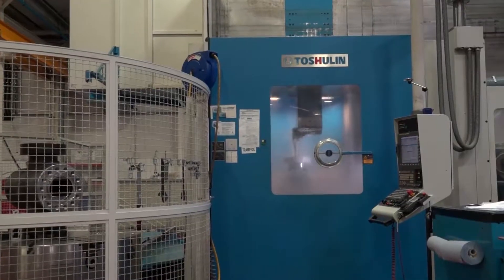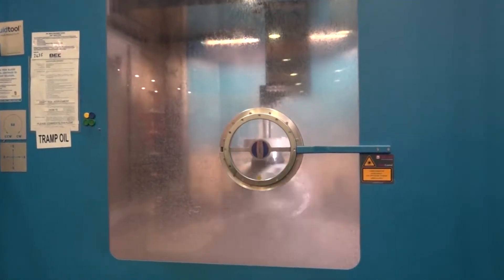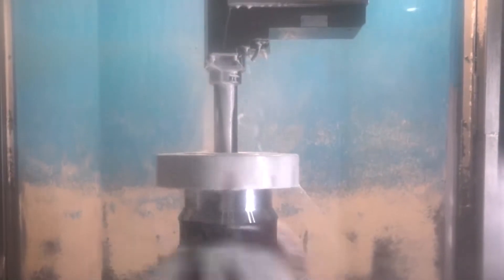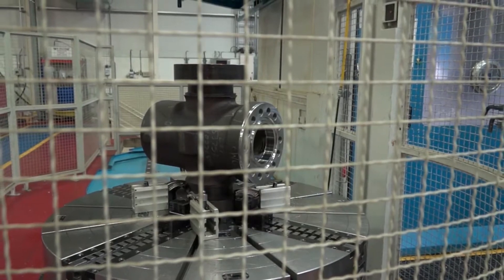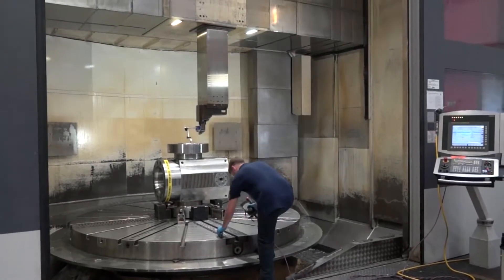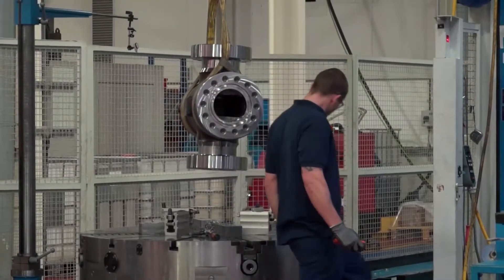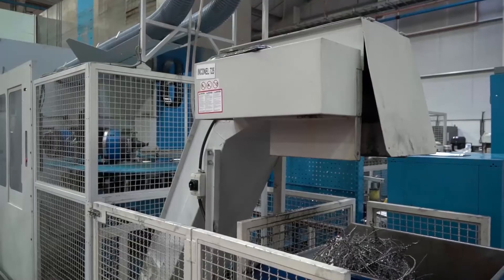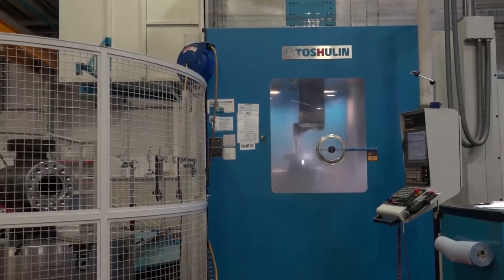BEL Engineering - huge valve body CNC machining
BEL Valves choose Matsuura supplied and supported Toshulin VTL and Boring machines to undertake high accuracy machining of large valve bodies for oil and gas.